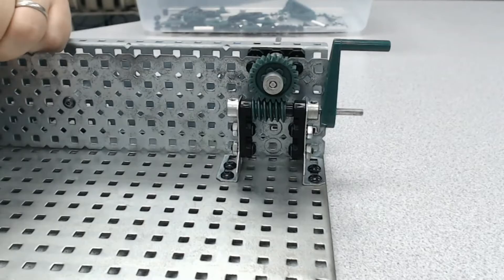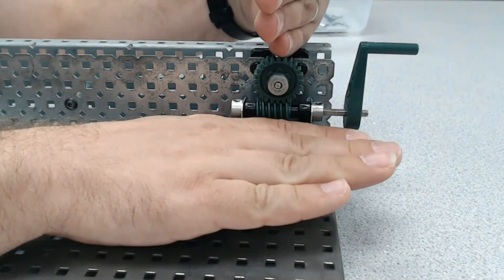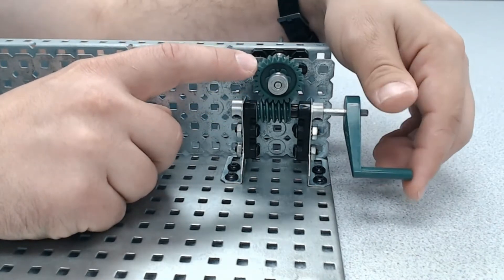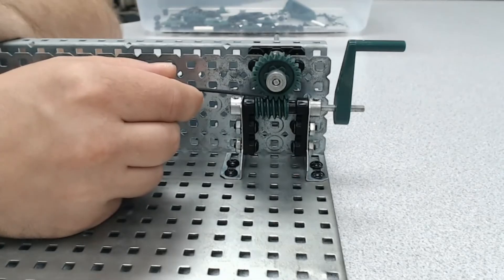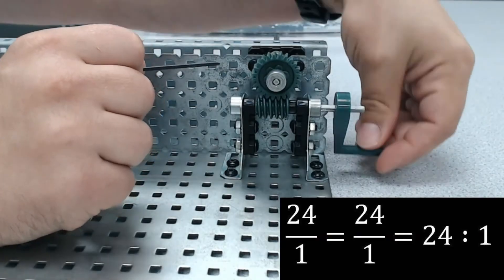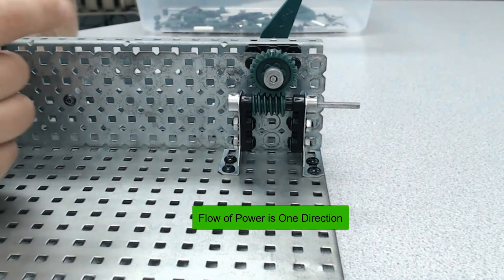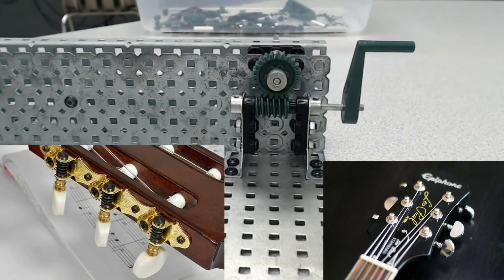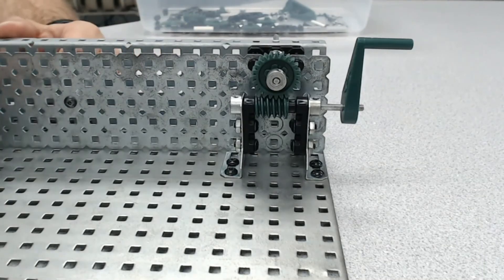VEX Gear Tutorials - Examining the Worm & Wheel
In this video, we will examine the Worm and Wheel gear to understand how it works.